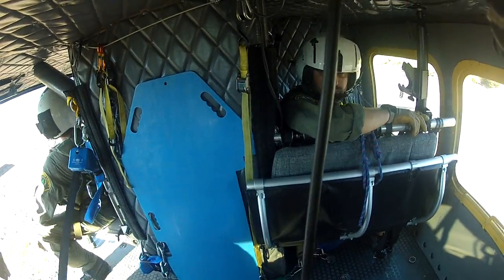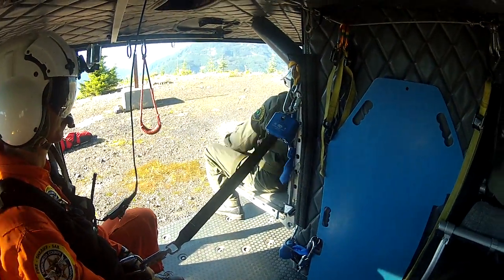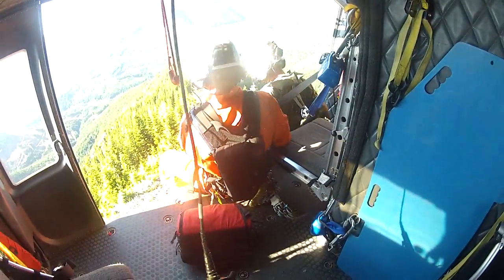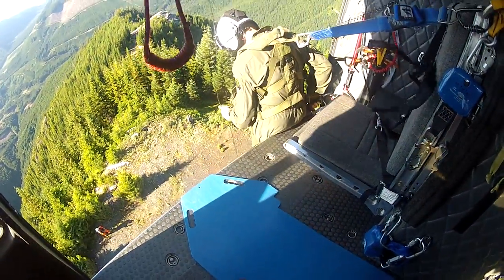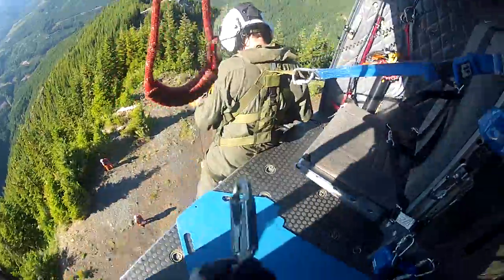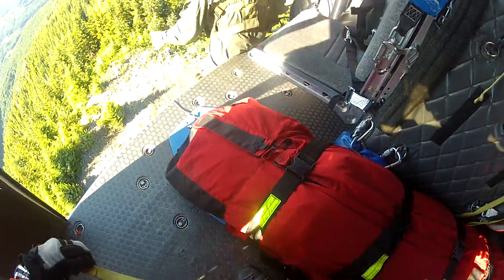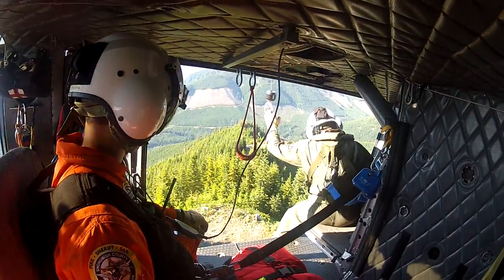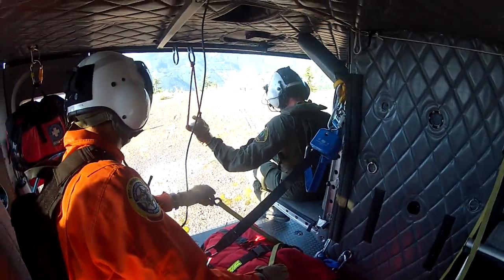Snohomish County Search & Rescue Helicopter: 10TRNG070814